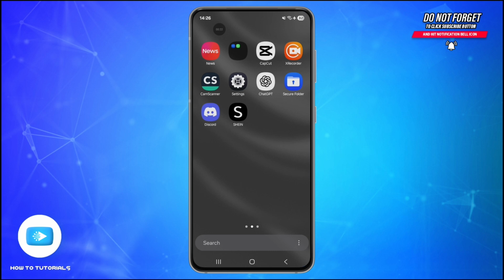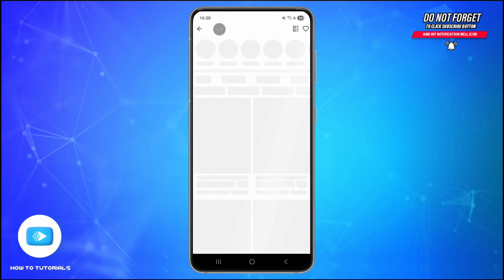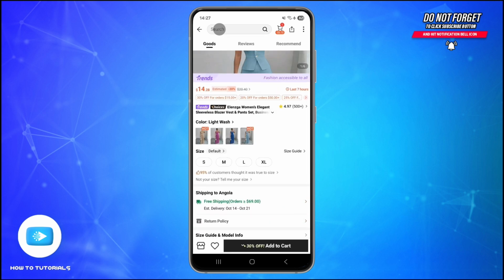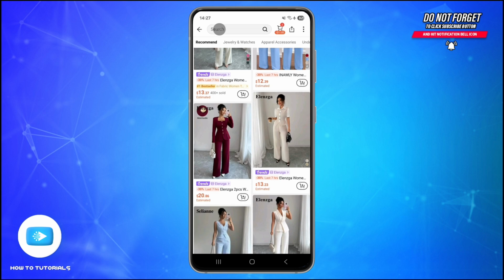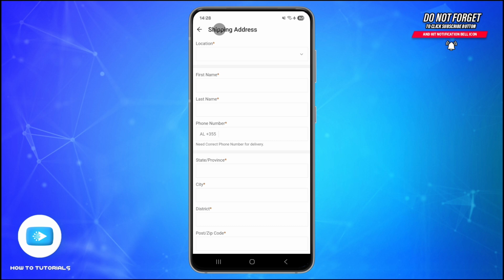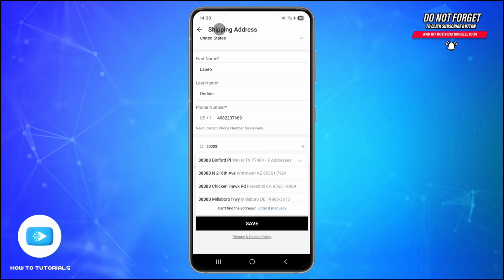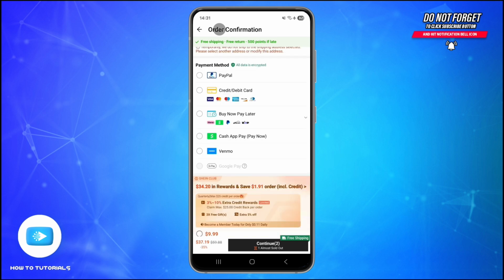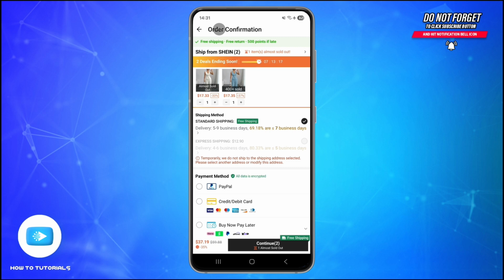How To Place an Order on Shein | Buy Clothes from Shein App 2025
"How To Place an Order on Shein | Buy Clothes from Shein App 2025" - A Video Guide by How To Tutorials.

First, open the SHEIN app or website and browse for the items you want. Select your size, color, and quantity, then tap Add to Bag. When ready, go to your shopping bag, review your items, and tap Checkout. Enter your shipping address and payment details, then confirm your order. You’ll receive an order confirmation, and your items will be on their way.